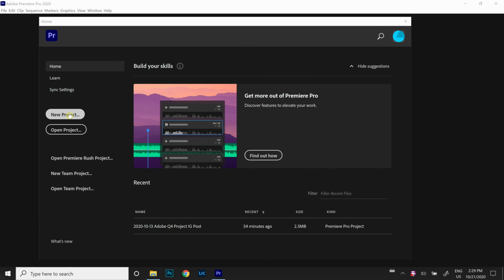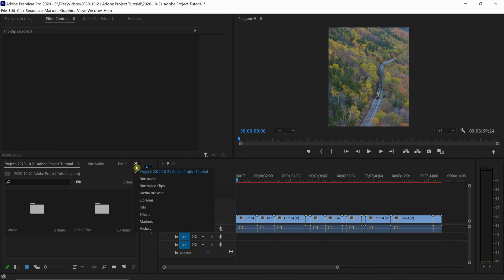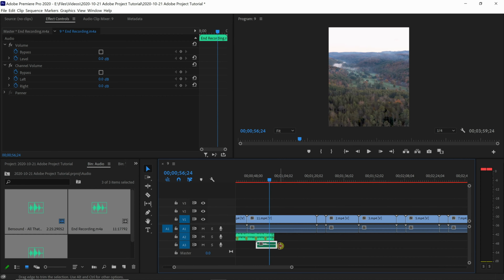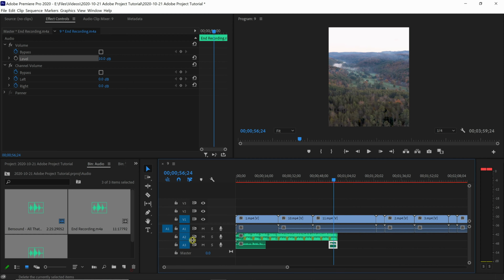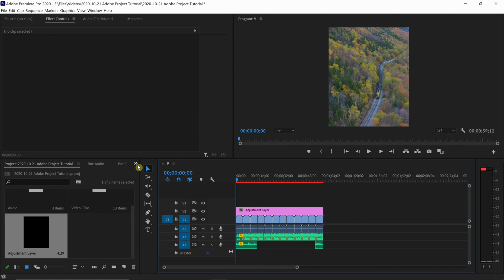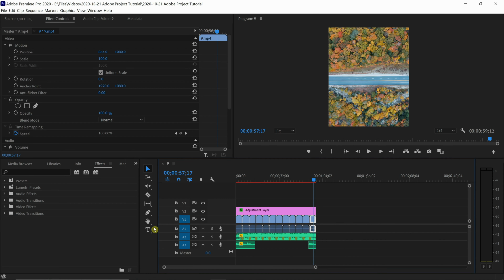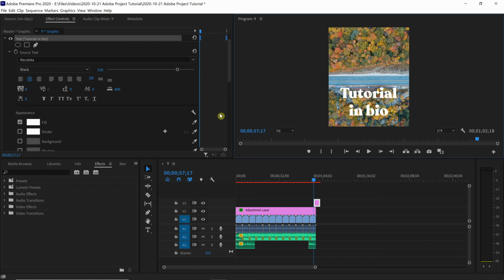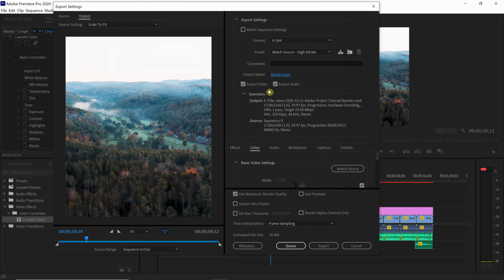How I edited my latest Instagram Video in Premiere Pro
Earlier this month, I went on a road trip in collaboration with Adobe Premiere Pro to witness and document the fall colors of New England for the very first time. There’s nothing that inspires me more than hitting the open road with a camera in hand.